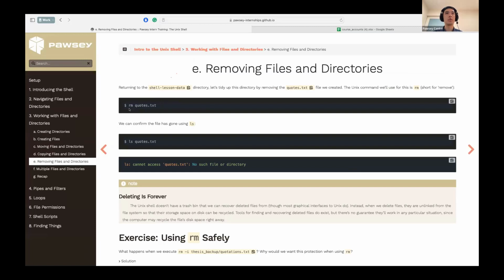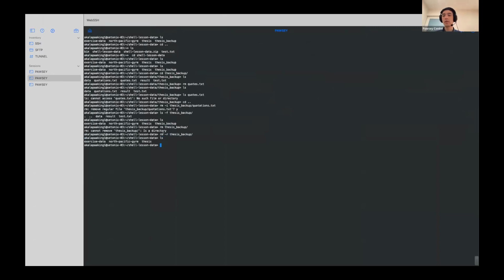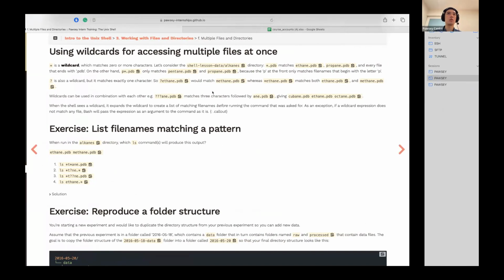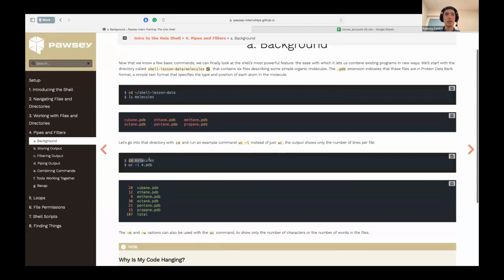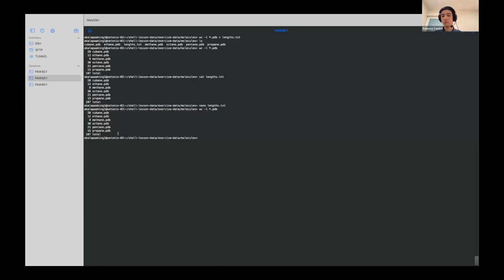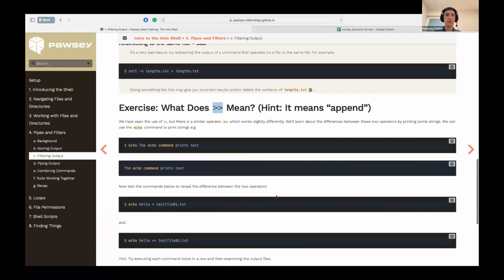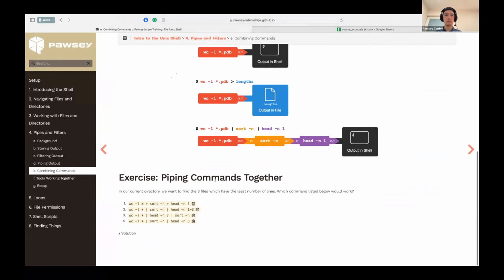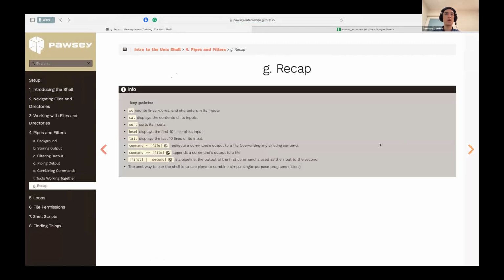Intro to Unix: part 4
Training delivered by Pawsey interns.
Topics include:
3. Working with files and directories cont.d
4. Pipes and filters